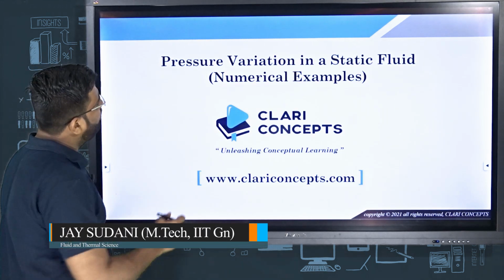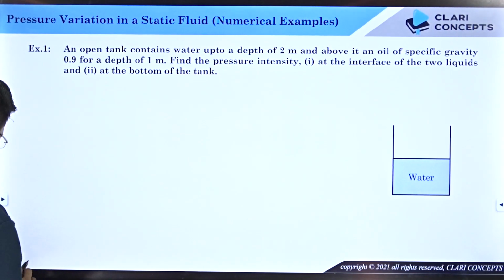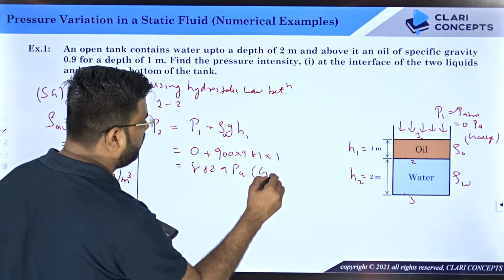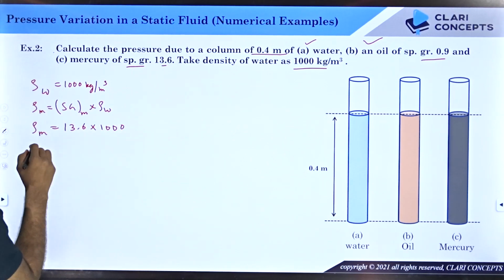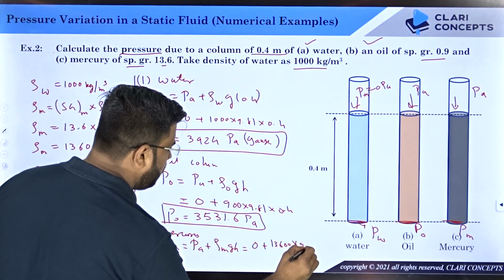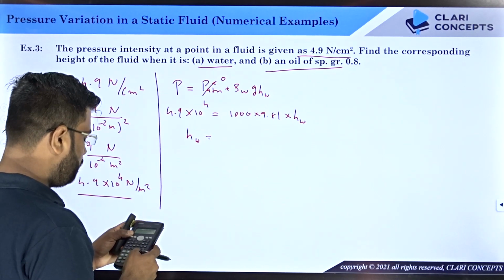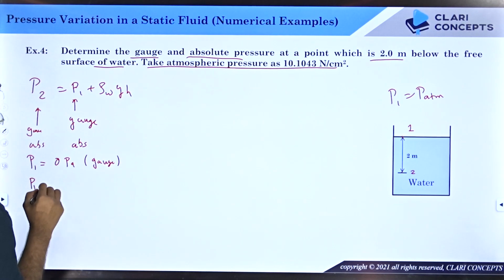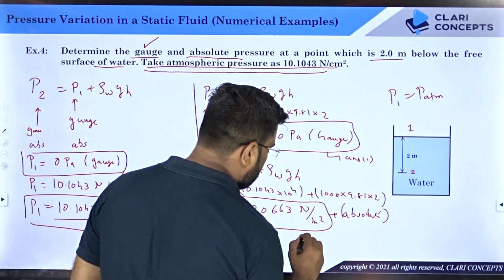Numerical Example on "Hydrostatic Law" (English Language)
This lecture will help students to understand how to solve numerical examples of Hydrostatic Law.